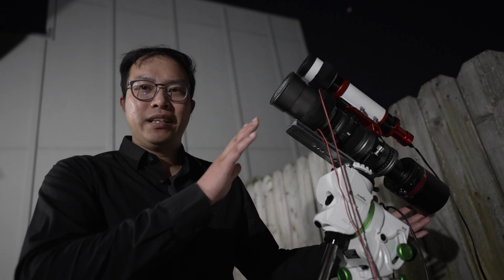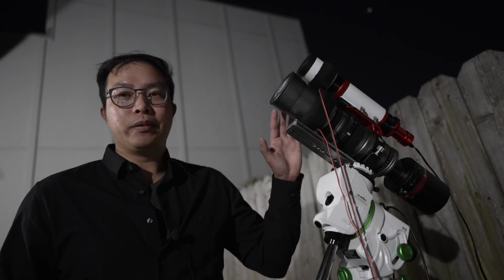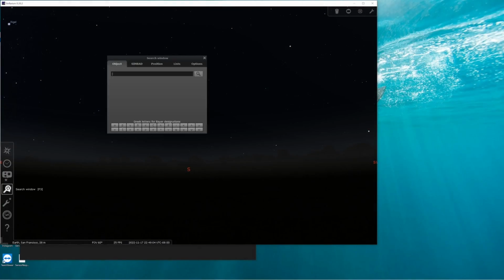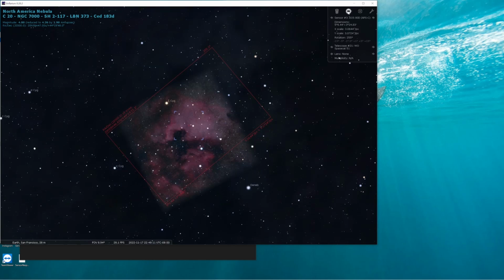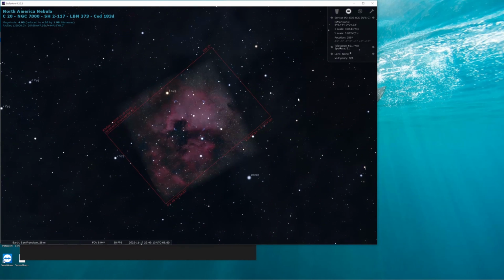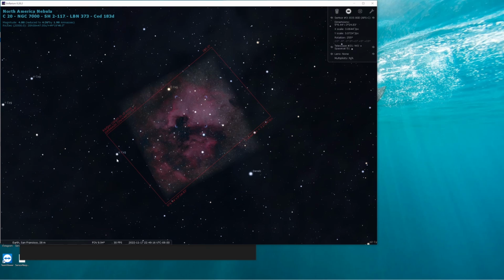William Optics Spacecat 51 - The Most Special Astrograph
Hi Everyone,